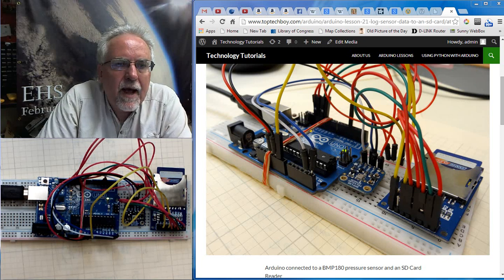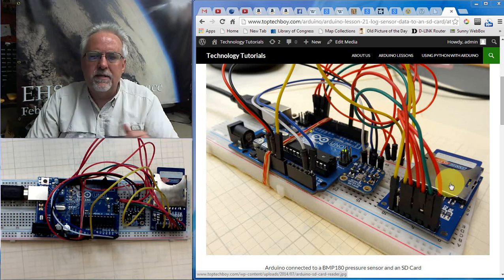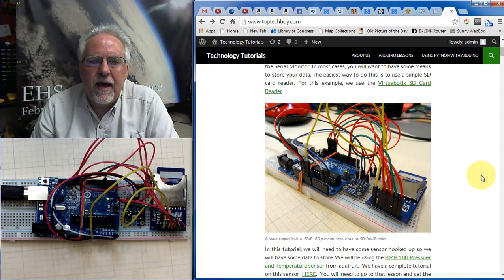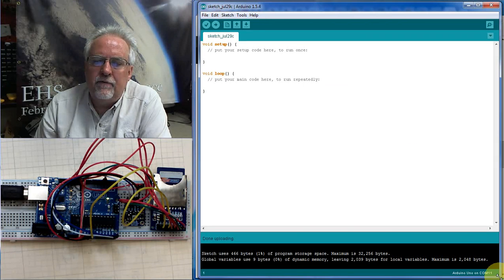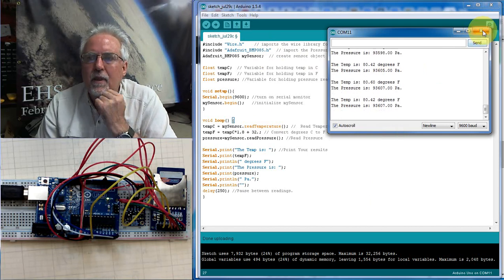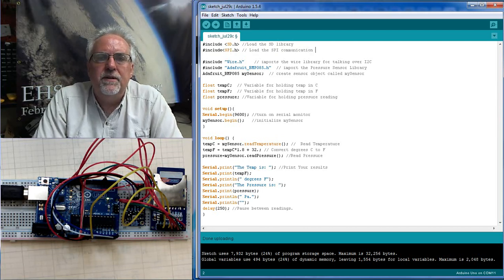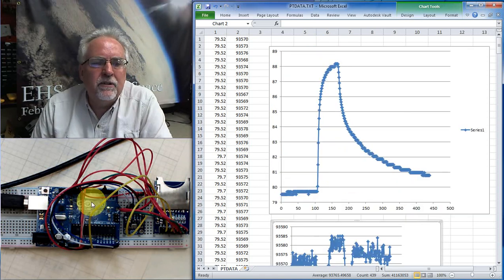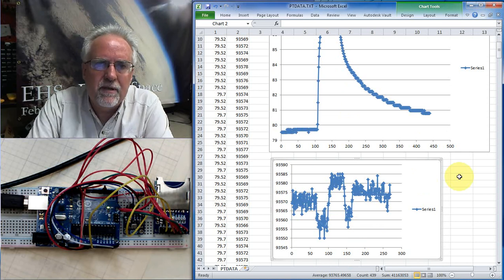LESSON 21: Data Logging from Arduino to SD card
This video shows step-by-step instructions on logging sensor data from an Arduino to an SD card. This facilitates easy importing into Excel and easy charting, graphing and data analysis. We use the BMP180 pressure sensor and a standard SD card reader. For more details see Arduino LESSON 21